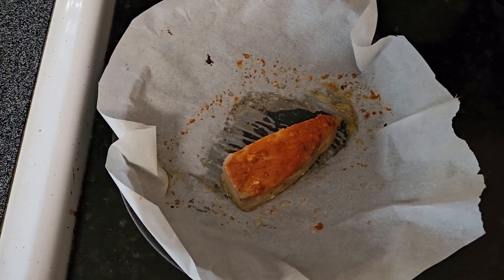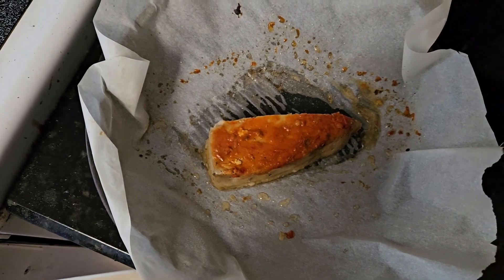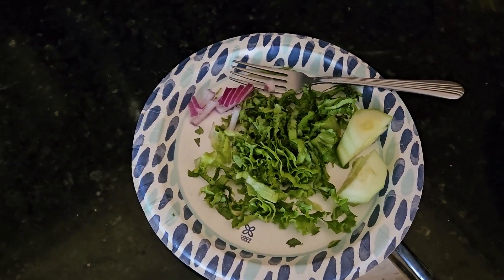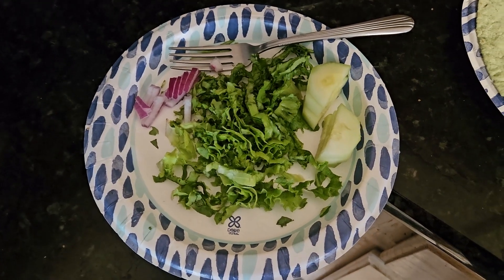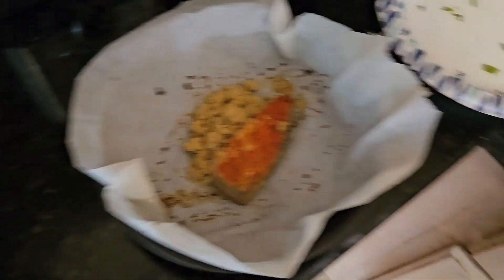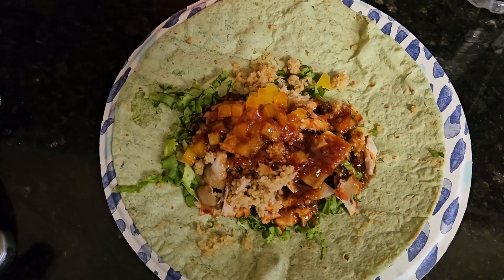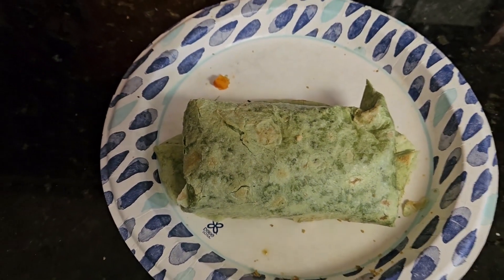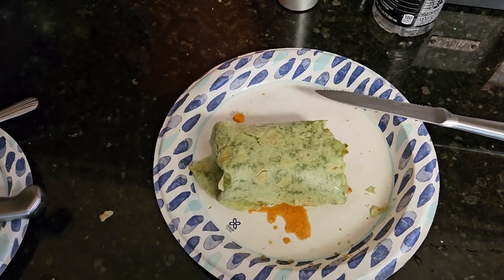Yellowtail Wrap Short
Just a short video of me making a Yellowtail Tuna Wrap with a Spinich Wrap, red onions, lettuce, couscous and cucumbers... Man was it the bomb!!!
                                                    [business]

Buy a shirt, hat, hoodie or more!

Need some graphics, a logo or even a website? Let's talk.

then there's my blog the LR Zone with all kinds of tech, hiphop news and politics u don't normally see everyday

my comedy series What Could Go Wrong comedy narrated by my man Mark Spark lol

                                [more of my gaming videos]